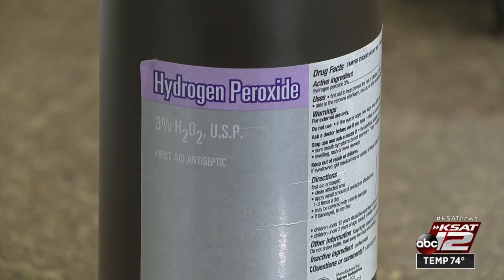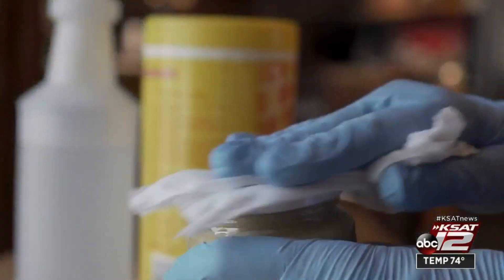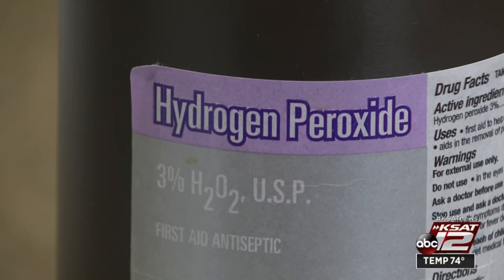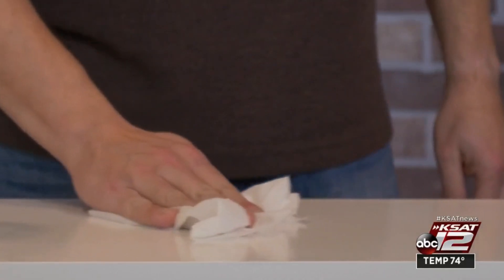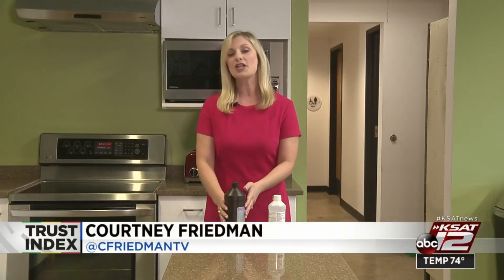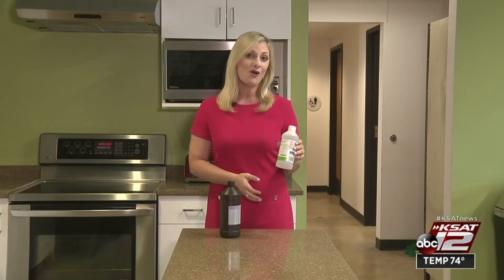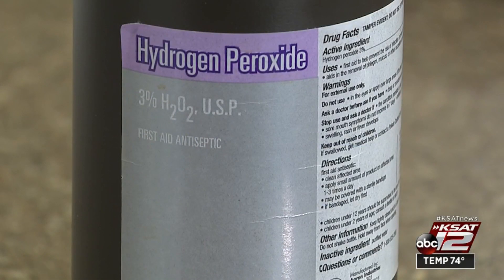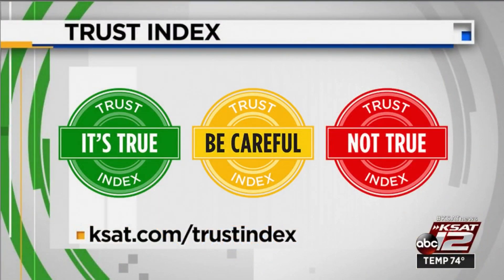Trust Index: Can hydrogen peroxide be used as a disinfectant to kill COVID-19?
Internet loaded with claims about alternative products capable of killing COVID-19